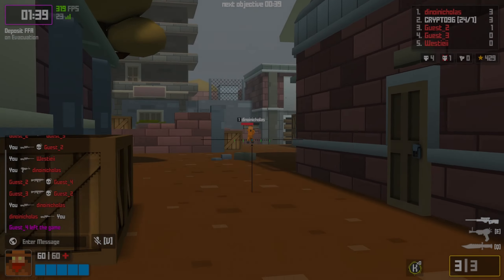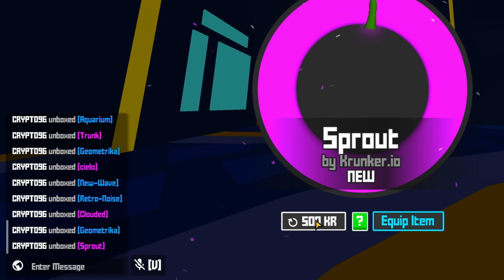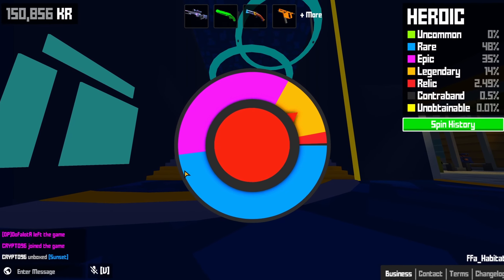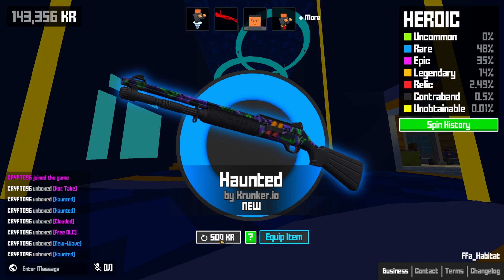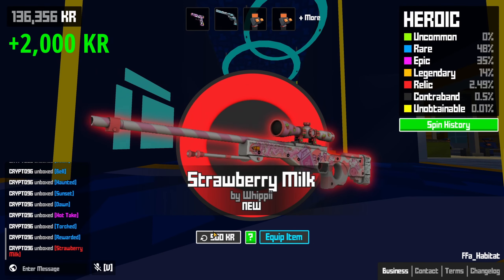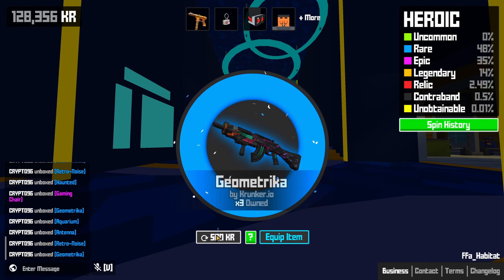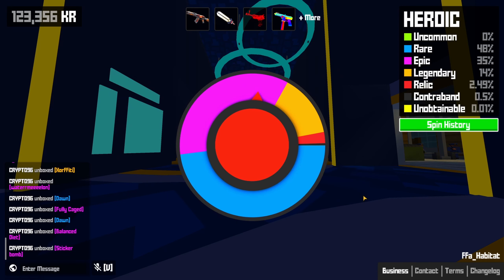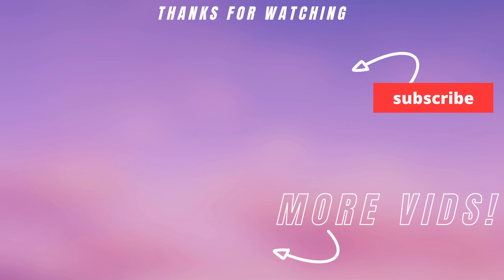Hunting Season 6 Unobtainable Skins - krunker.io unboxing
Hunting Season 6 Unobtainable Skins - krunker.io unboxing. Spinning 40000kr is hopes of getting an unobtainable skin in krunker.